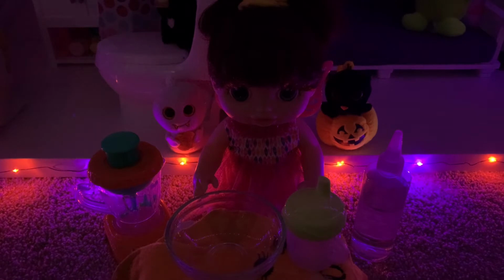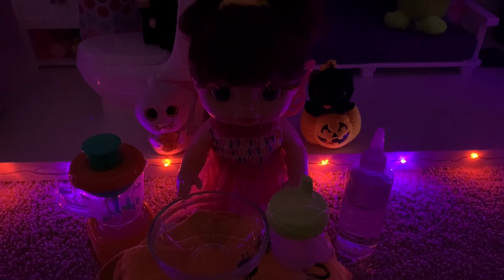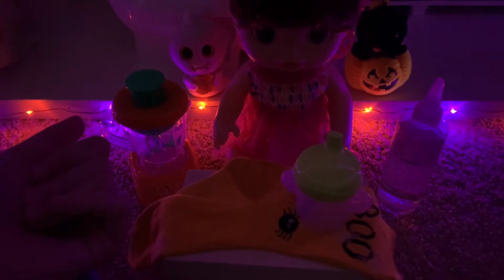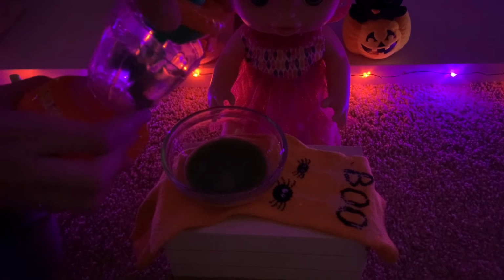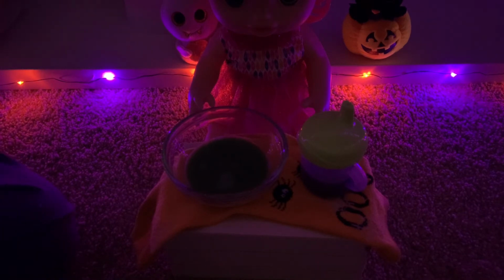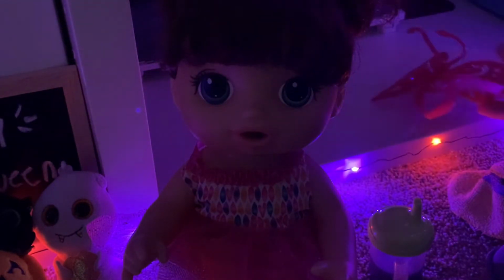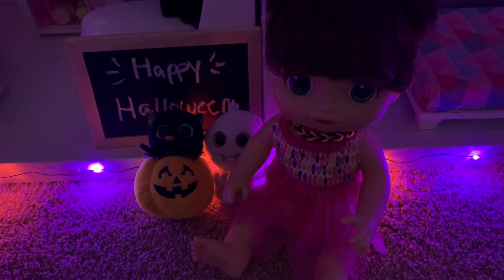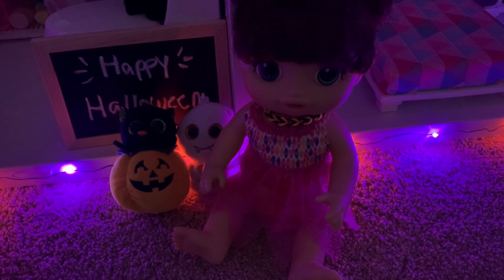feeding WITCHES BREW to my dolls… 🎃👻🐈‍⬛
Welcome/Welcome Back to Babyalivelover100!

In this video, we feed my doll Jailey witches brew while we chat! (Sorry a lot of it is sped up, i talk a lot 🥲)

 ~ Social Media ~
Funimate: Babyalivelover100
Roblox: Abbyplayswithdolls

Babyalivelover100 is a child friendly YouTube channel full of baby alive themed videos. From among us, to night routines, this channel has it all!

Credits:
Editing: CapCut, Adobe Premiere
Thumbnail: Phonto, Picsart
Outro: sleepyhugs on yt p